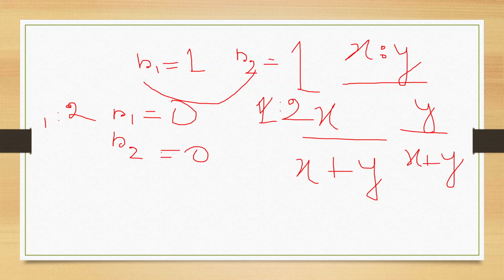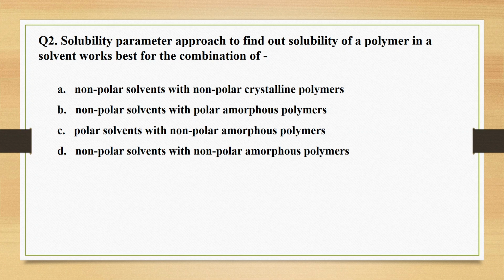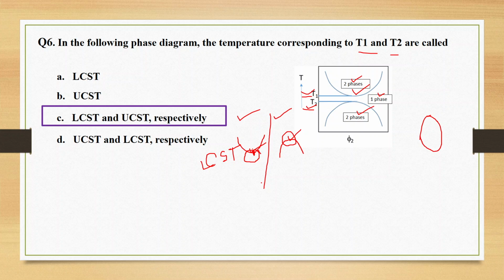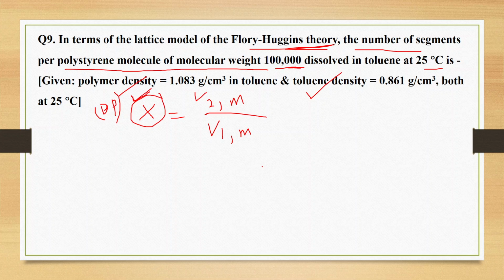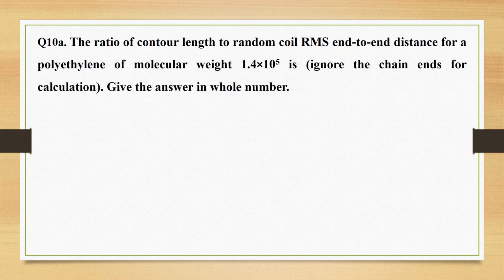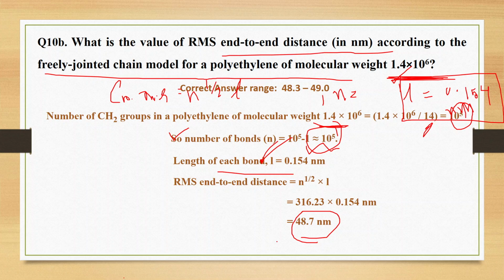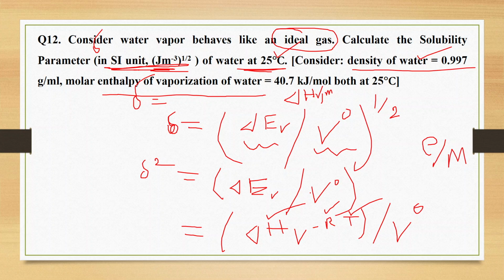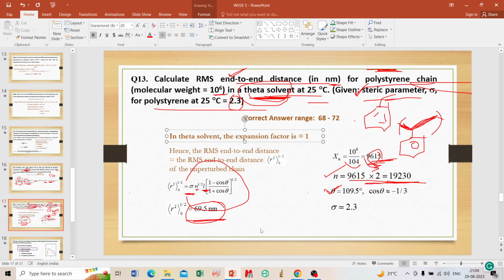INTRODUCTION TO POLYMER SCIENCE (WEEK 5 live session)